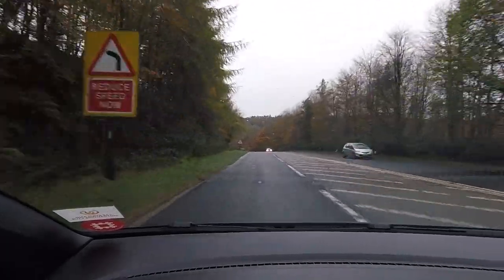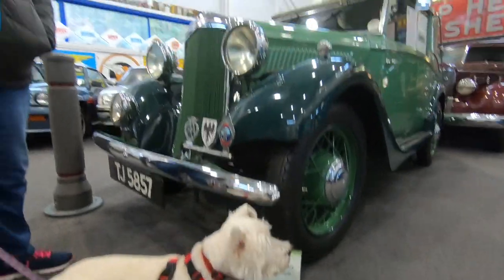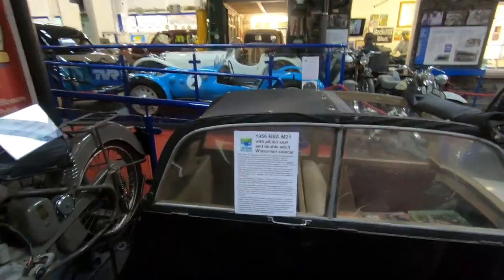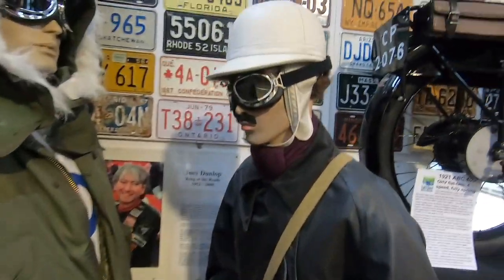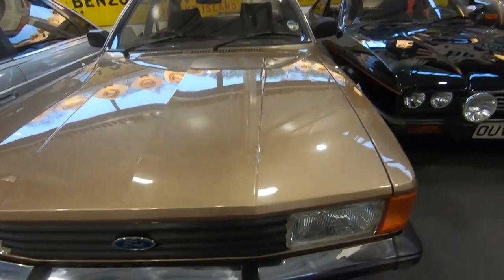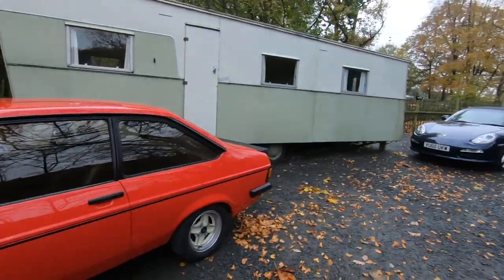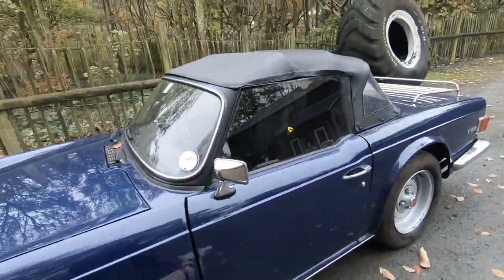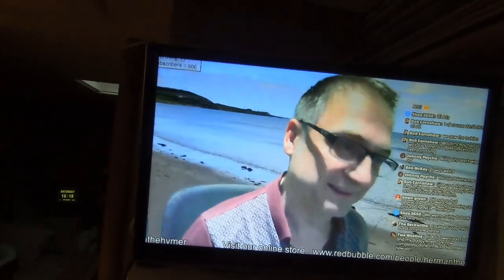A Day Out At The Lakeland Motor Museum | Halloween Getaway 2018 Pt4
We visit the wonderful Lakeland Motor Museum At Backbarrow in Cumbria, home to Donald Campbell's Bluebirds and some really iconic Motors. Lunch at the really nice Wheatsheaf Inn at Brigsteer and a guest appearance from Adam Leech from Herman The Hymer.

Please - share, leave a comment, click subscribe (it's free), click the bell icon for notifications of all our new videos on our motorhome trips, shows, events, help, hints and tips on all aspects of motorhomes

Thanks!

Car: VW Club Up! (2015)

Dog: Poppy, a West Highland White Terrier (2013)

Sat Nav: Falcon Navigator from Falcon Electronics

Thanks!